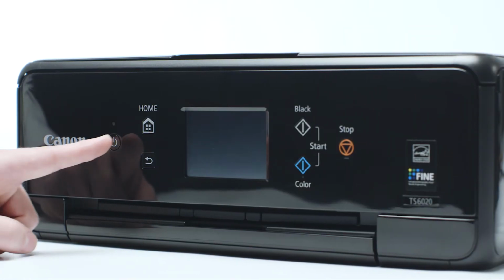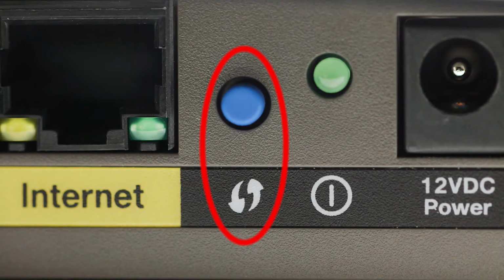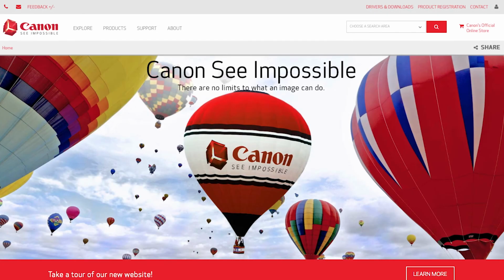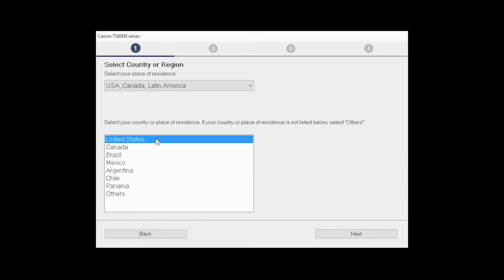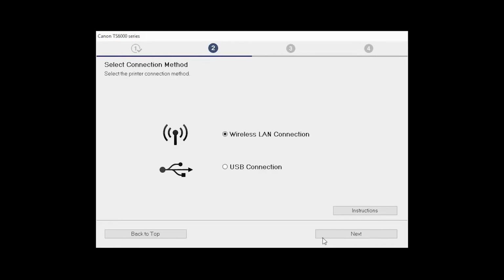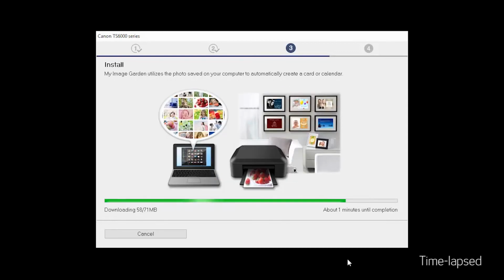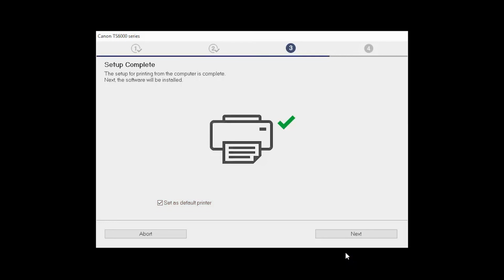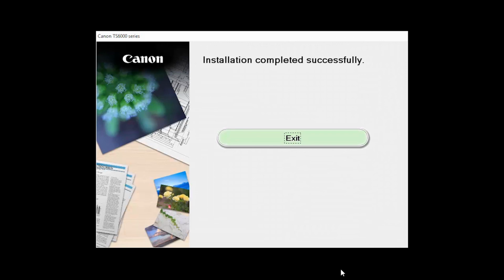Canon PIXMA TS6020 - WiFi Protected Setup on a Windows computer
Effortlessly set up your Canon PIXMA TS6020 printer to print on a wireless network using WiFi Protected Setup and a Window's computer Visit the Canon website for more How-To Video tutorials.